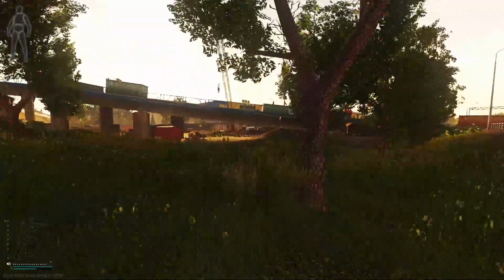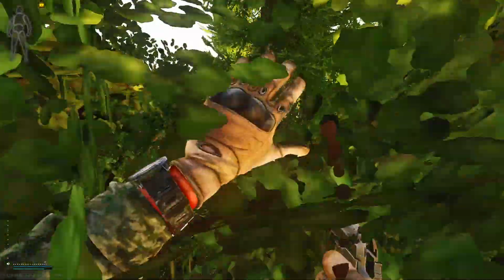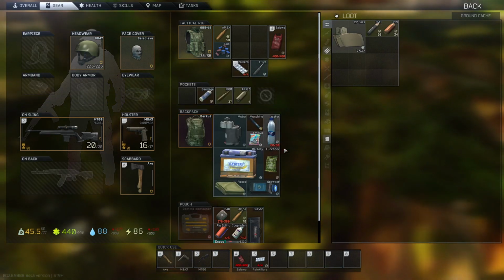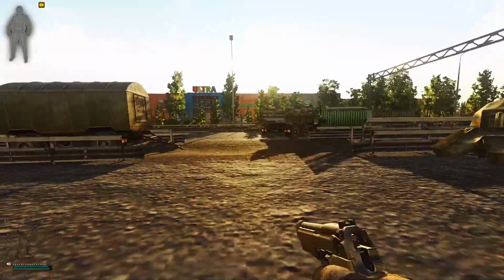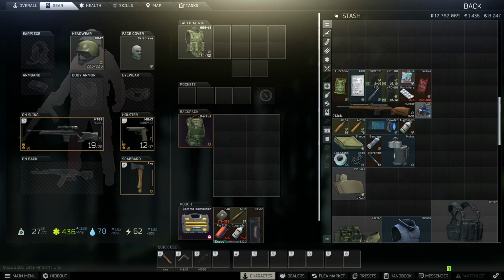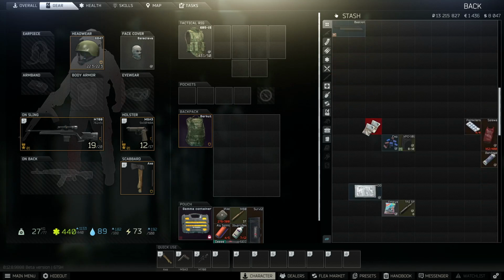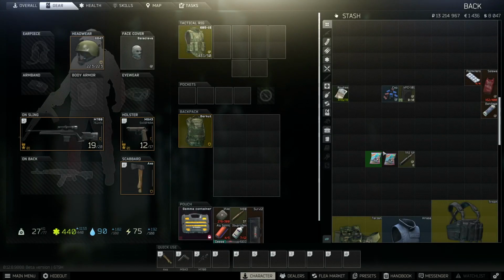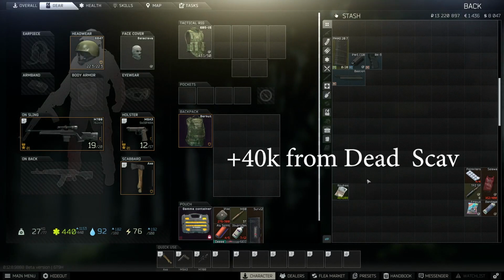Interchange Loot Route-Low Risk High Reward Money Strategy-Escape From Tarkov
In this Video we explore the map Interchange and I show you guys a new money making loot route using the hidden caches. Through these runs I make a crazy amount of profit and I just wanted to share all the positives from this method with you guys.

If you guys liked todays Video please be sure to sub and like to get the channel out there for new viewers. Thank you all and be sure to let me know what you want next in the comments.

MY SPECS:

Cpu: AMD Ryzen 7 3700x
Cpu Cooler: CoolerMaster Hyper 212 Evo
Ram: Gskill TridentZ ddr4 32gb 3200mhz
MotherBoard: Asus Rog Strix B450-f gaming
Gpu: Msi gtx 1060 6gb
Psu: Thermaltake 80 white 600w
SSD 1: Samsung NVME 500gb
SSD 2: SanDisk Sata 128gb
HDD 1: Blue 1tb